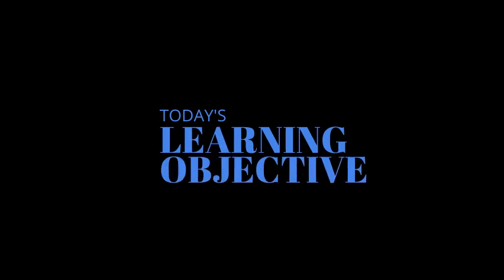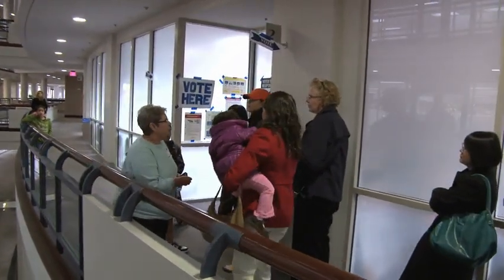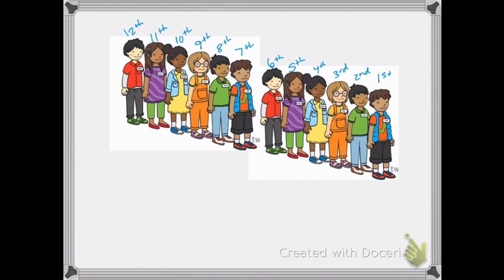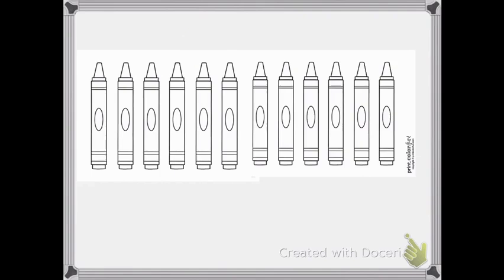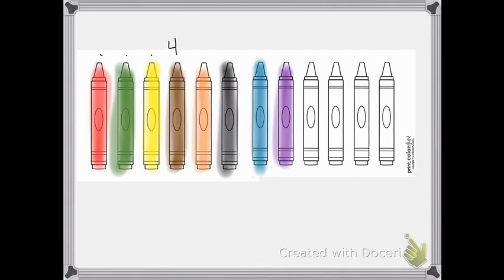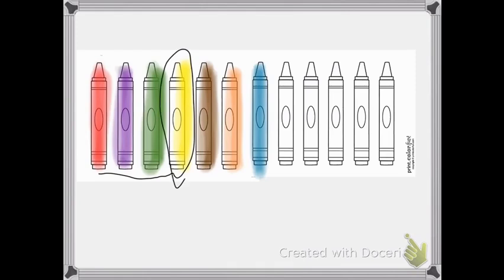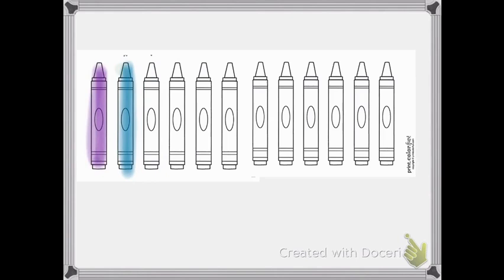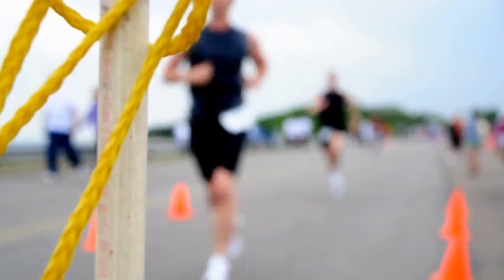Math Grade 1 Lesson 14-Ordinal Positions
Ordinal Positions